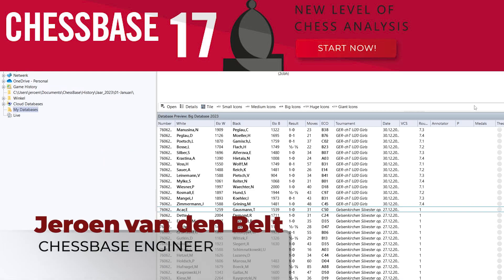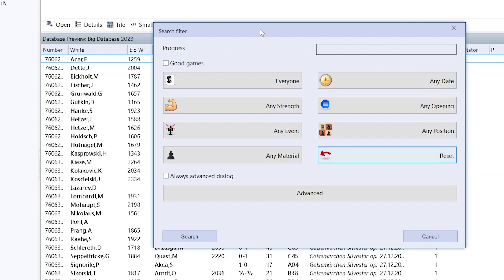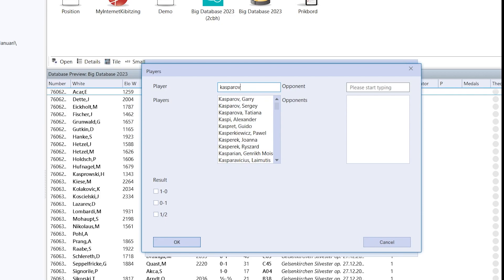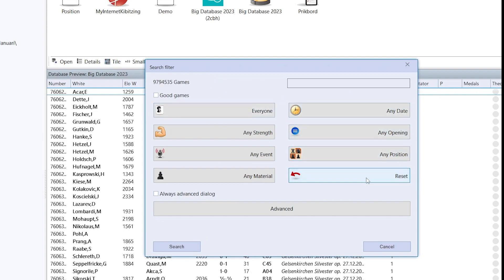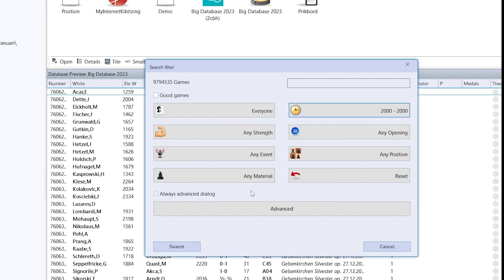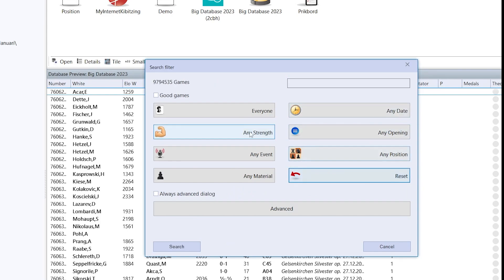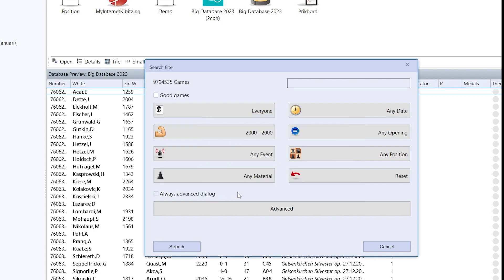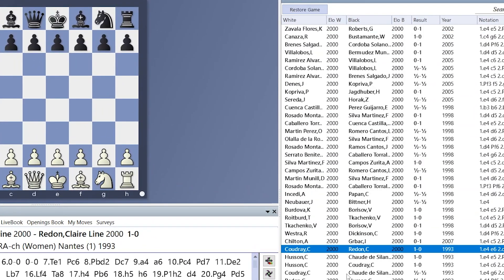How to search for players with ChessBase 17? - ChessBase Help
🔽🔽🔽 ALL INFORMATION ABOUT CHESSBASE HELP 🔽🔽

CHESSBASE HELP

ChessBase programs are not toys! We have tips & tricks, help and tutorials ready.
With ChessBase Help, useful information comes to you as a video, no frills, and straight to the point.

You like the video? We are thrilled! It helps a lot if you leave a 👍 "Like", or even better, forward the video to someone who loves chess as much as you do 🤞!